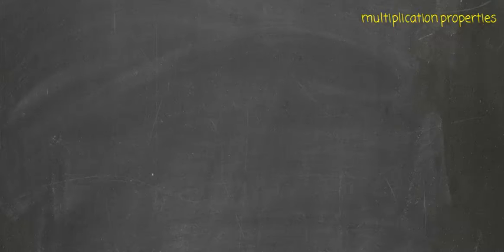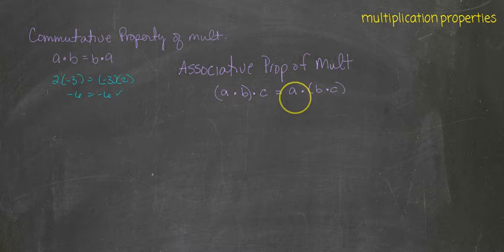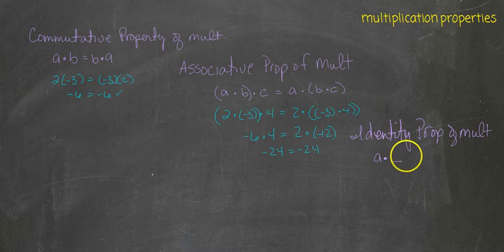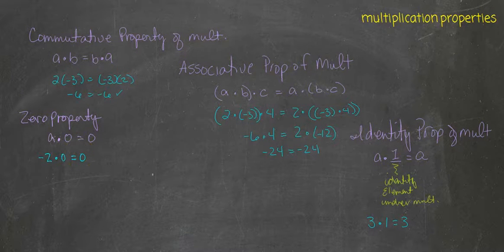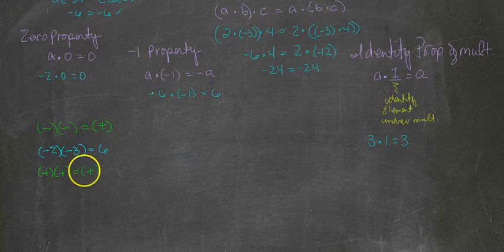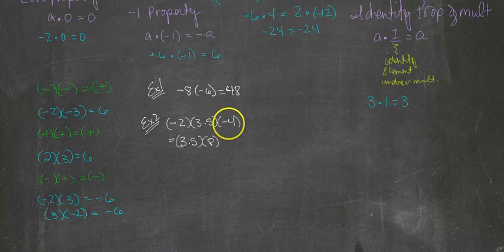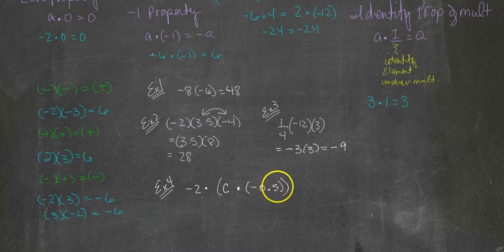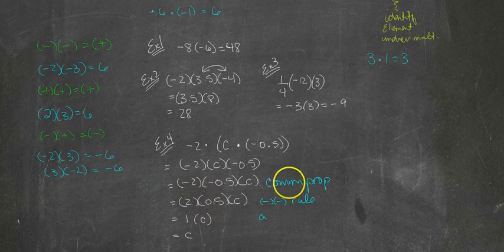Alg 1 - 1.04 multiplication properties